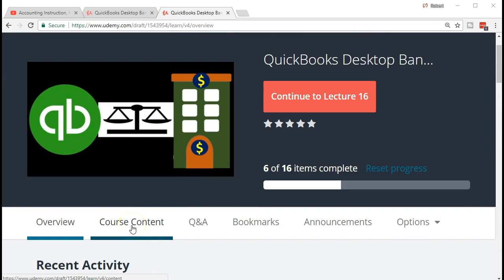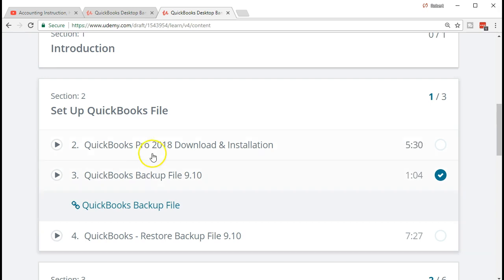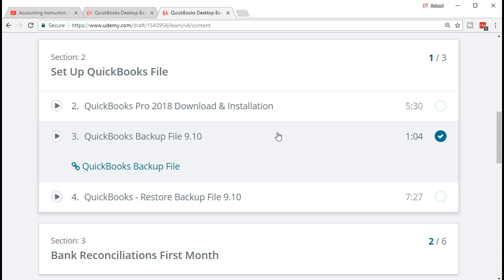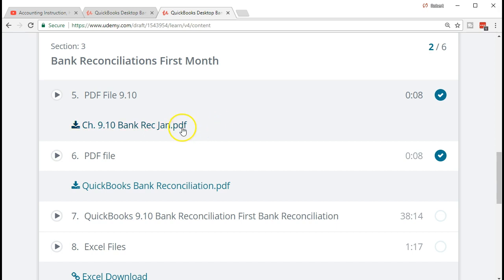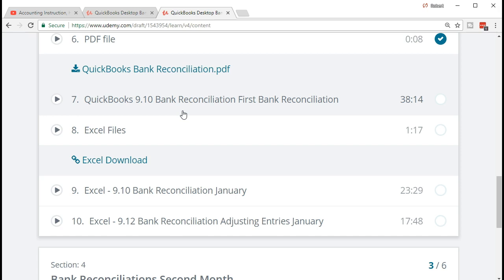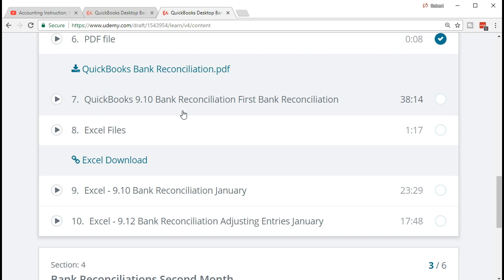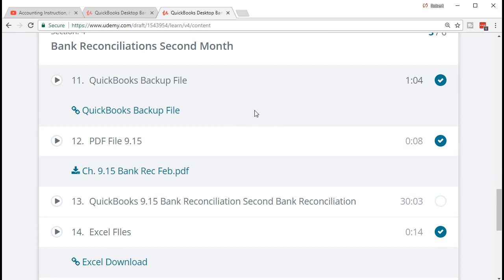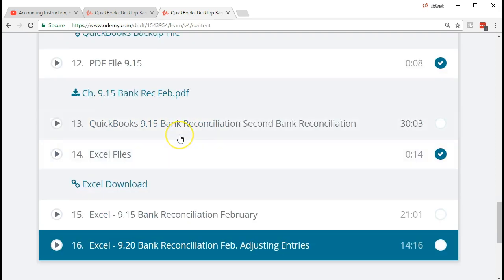QuickBooks Desktop Bank Reconciliation Overview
We will discuss what will be covered in the QuickBooks Desktop Bank Reconciliation Course